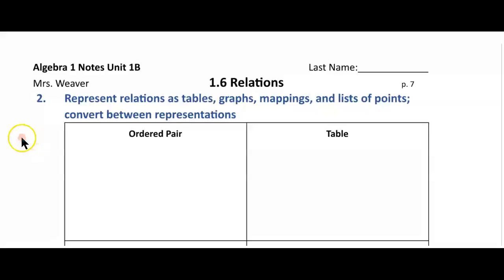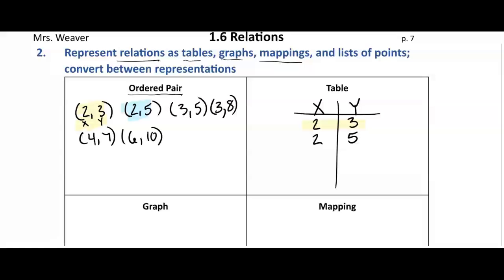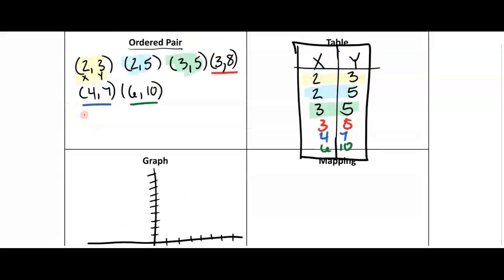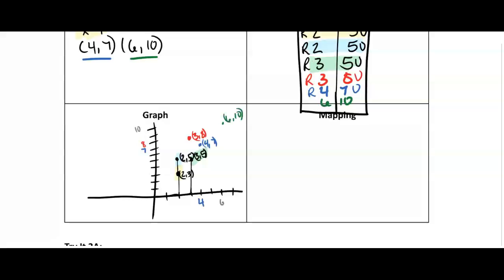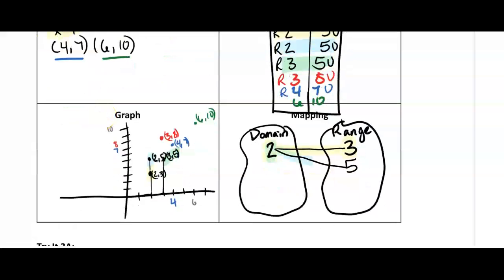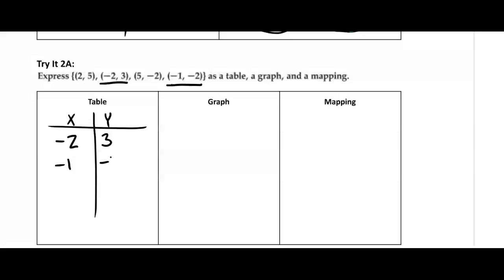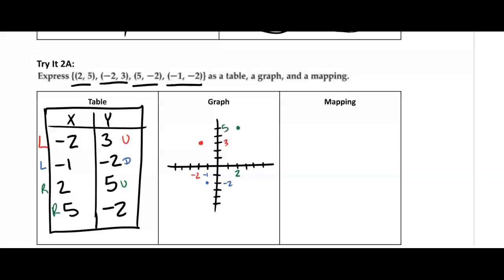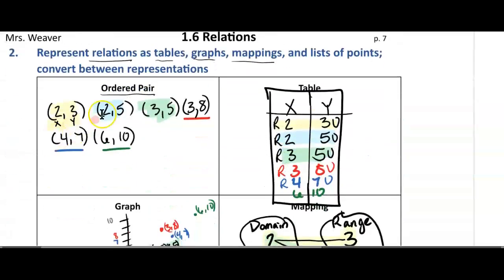Algebra 1.6.2 Relations as Tables, Graphs, and Mappings